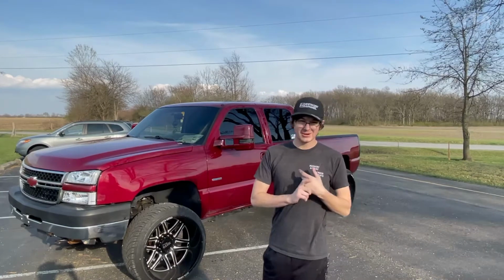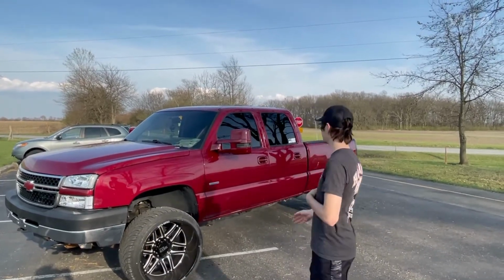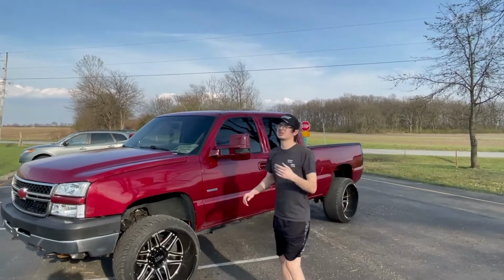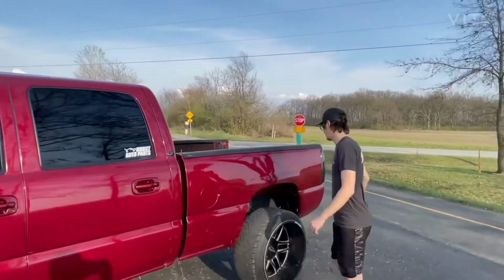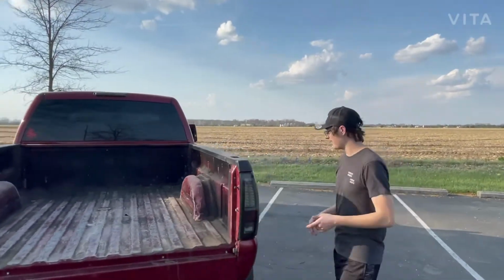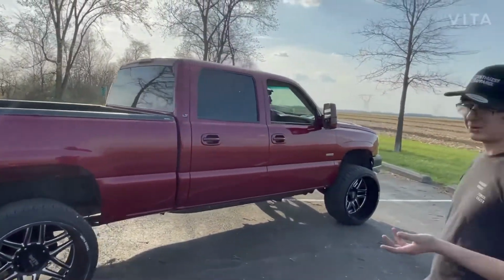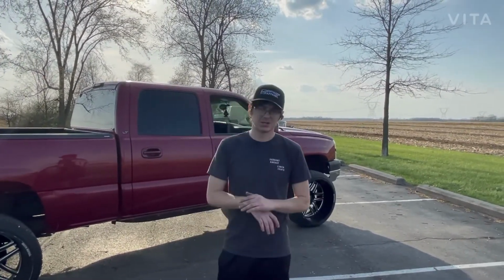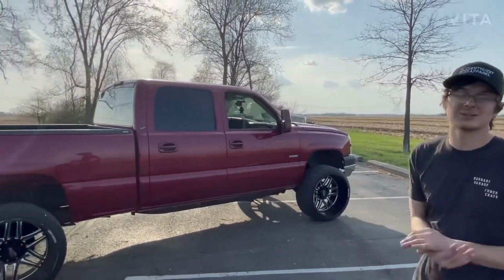Daytona prep! Duramax is color matched!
Follow me and my friends as we enjoy out automotive passion, we go to meets, events, and anything automotive related

Follow the gram @josh_shepherd_yt

Music